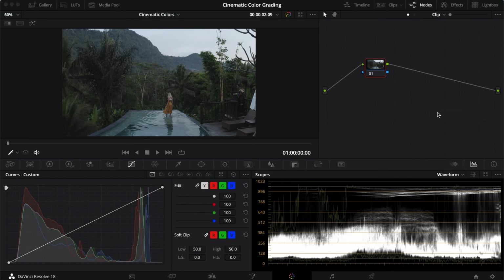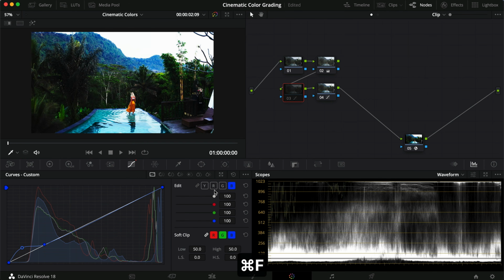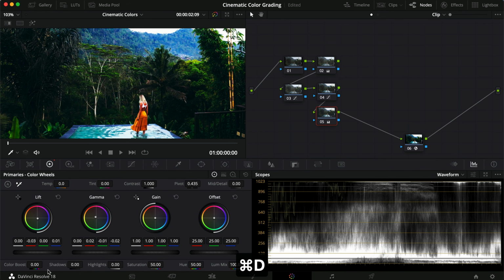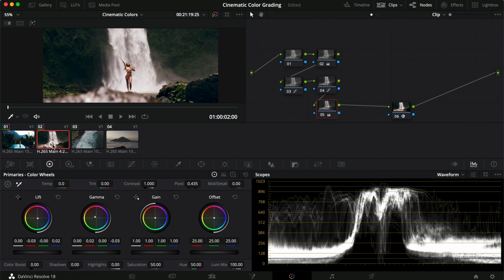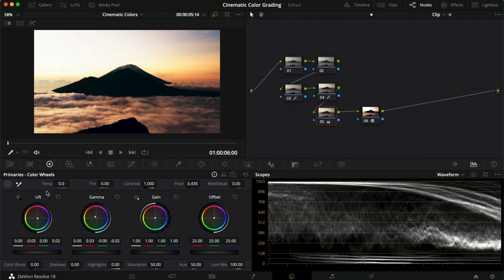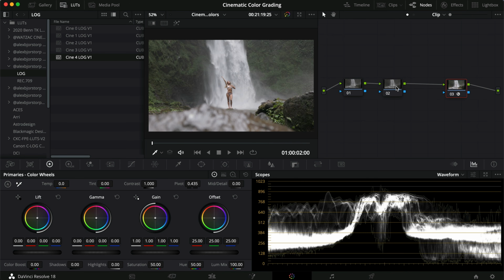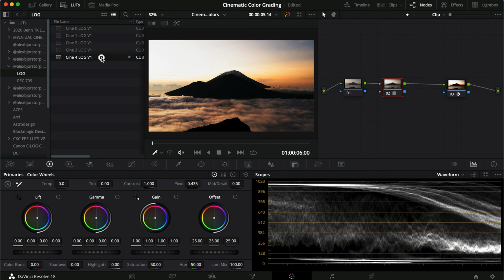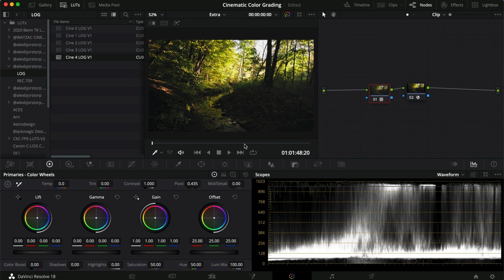Getting the Cinematic Look - Cinematic Color Grading // Davinci Resolve 18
Let's get cinematic! Diving into Cinematic Color Grading and showing you how to use my Cinematic LUTs if you don't want to do it yourself - or perhaps you just want to support me and this channel.

Overview
00:00 - Intro
00:16 - What is "Cinematic"?
01:05 - What this video is all about
01:41 - Creating a Cinematic grade
06:41 - Applying the grade to other clips
11:32 - Using Cinematic LUTs
15:39 - Using the LUTs with other clips
17:38 - Outro